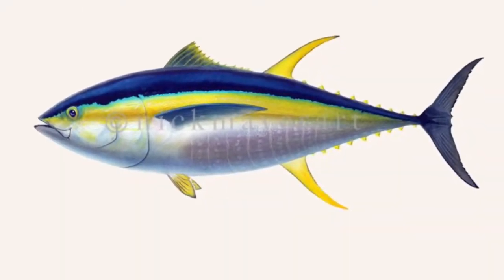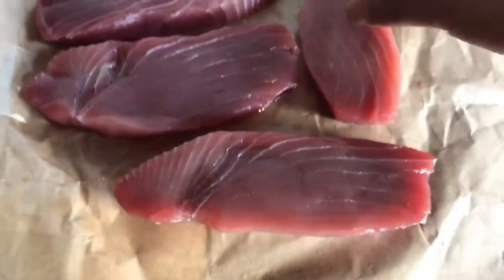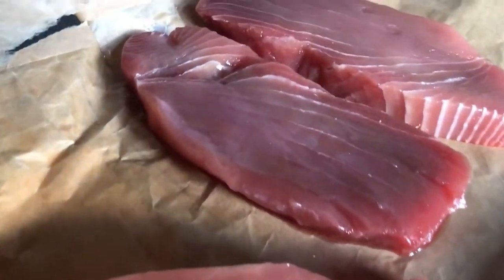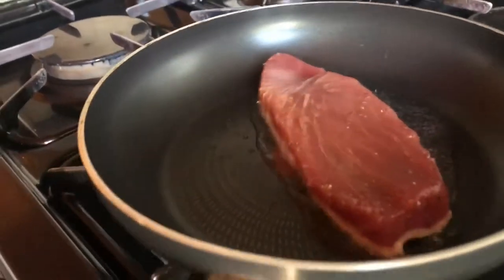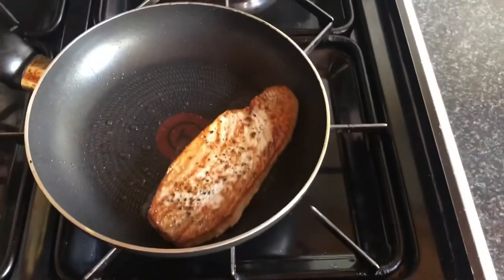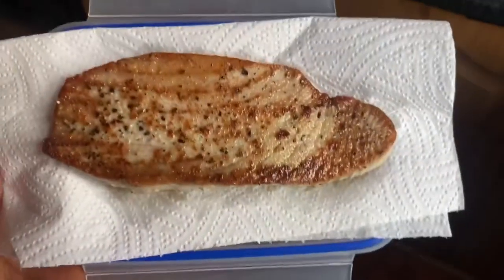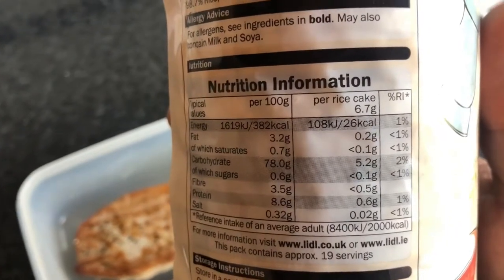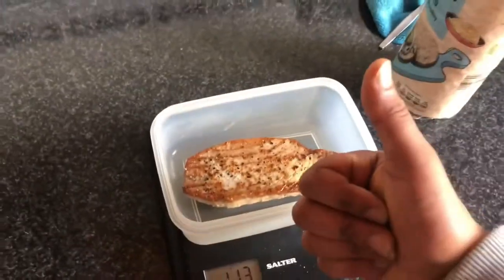Yellowfin tuna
So easy, so good!.